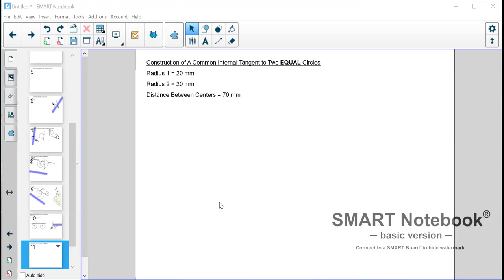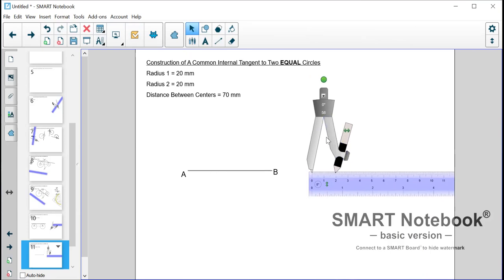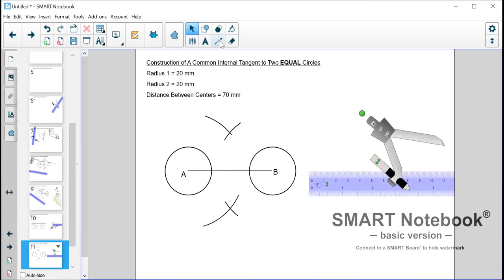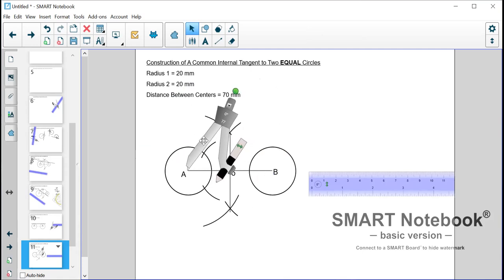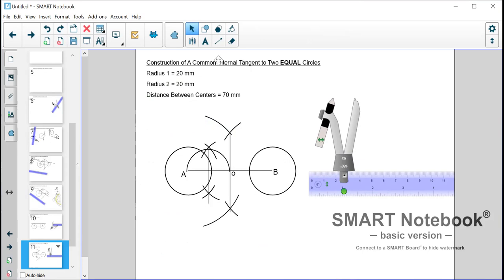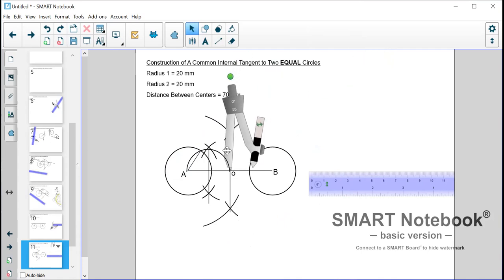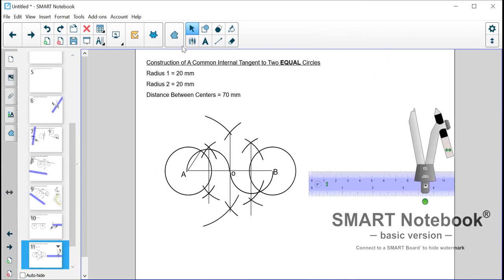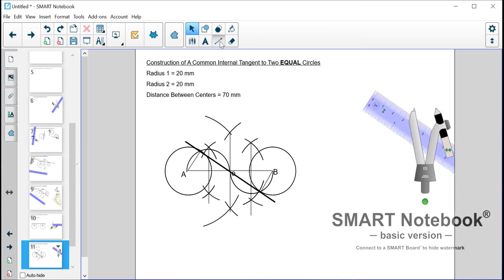Internal Tangent to Two Equal Circles